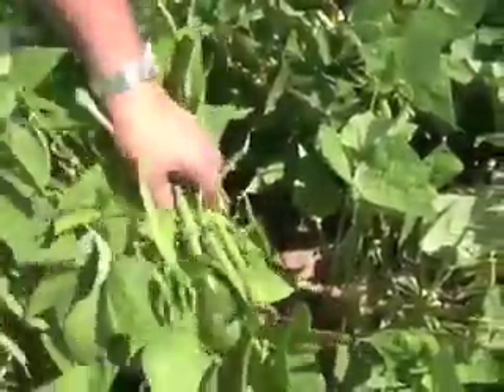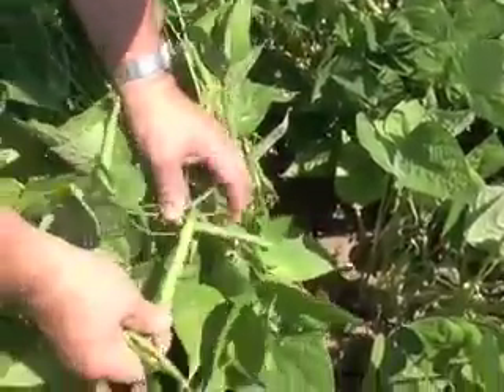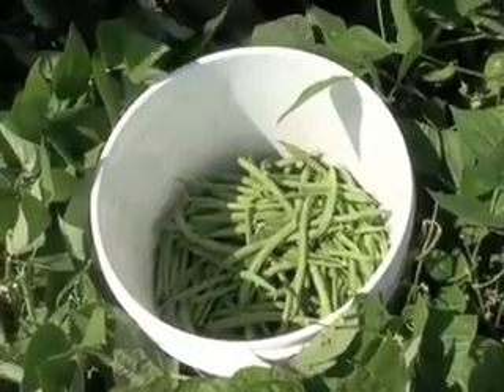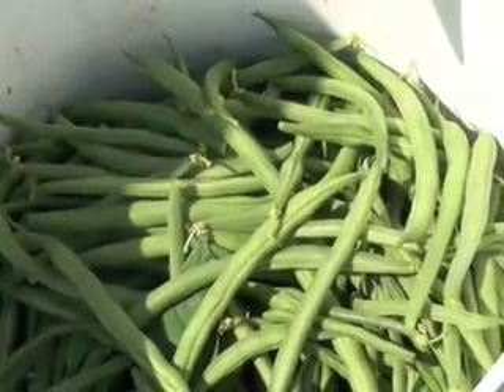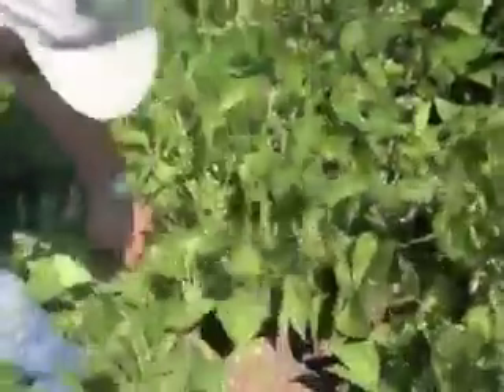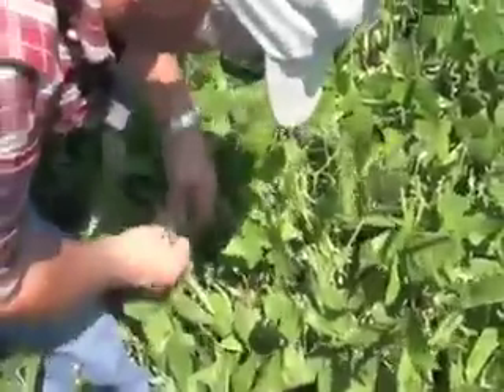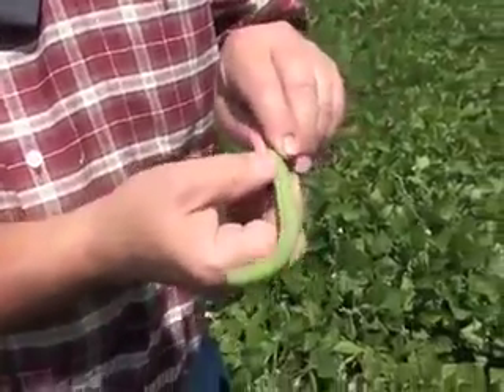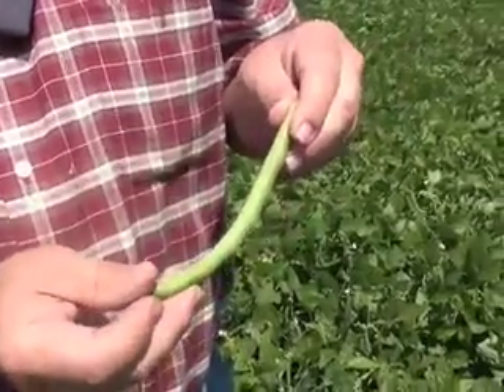Idaho Beans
Idaho Farm Bureau Vice President Carl Montgomery farms garden beans, he says 2009 could be one of the best harvests of the decade. Steve Ritter has this report: